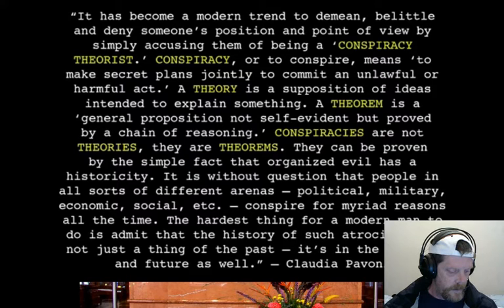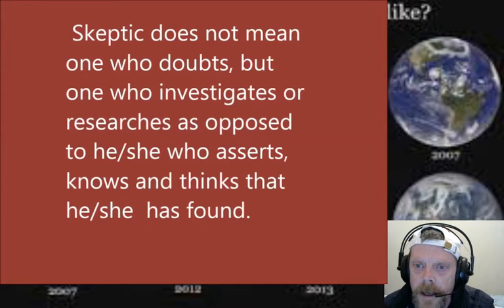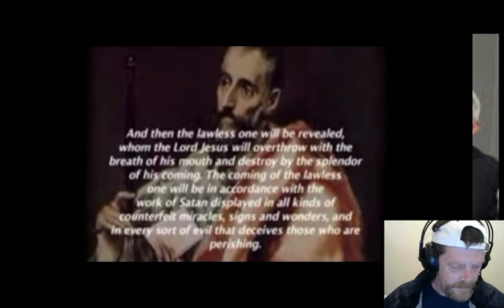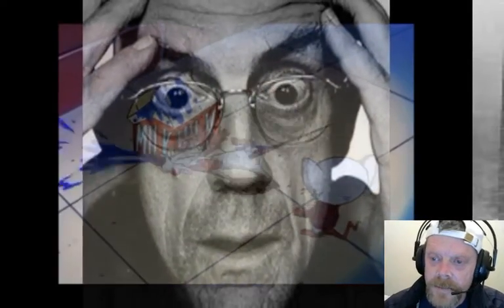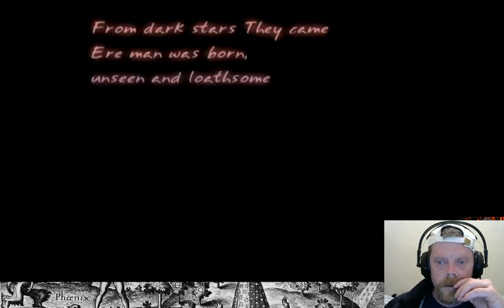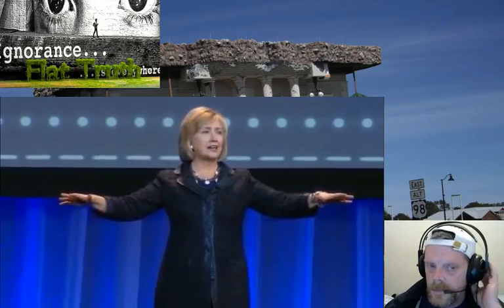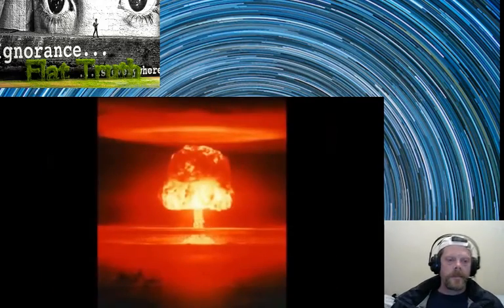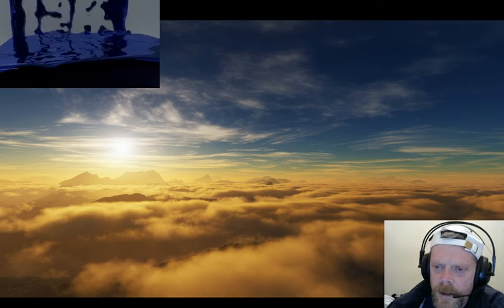Flat Truth Live Stream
once again just playing with the OBS features...trying to figure out the scenes